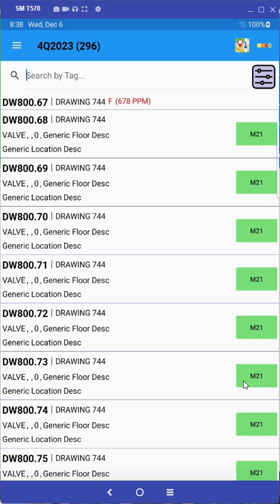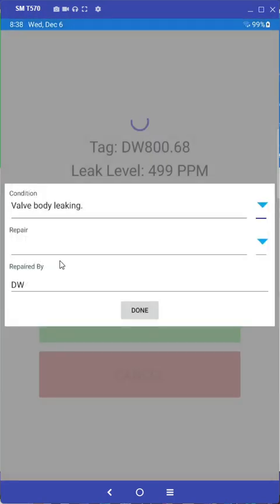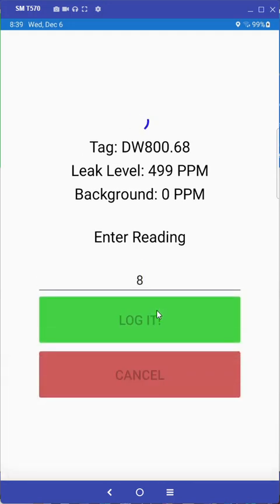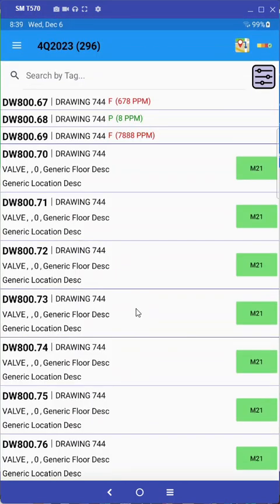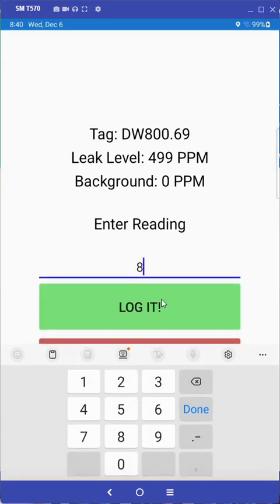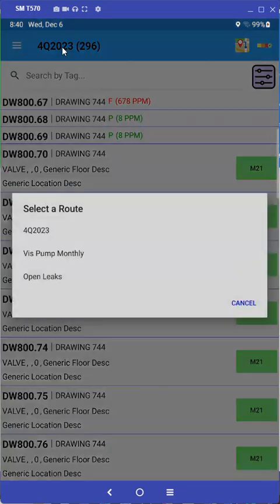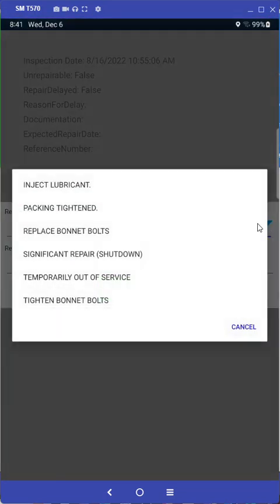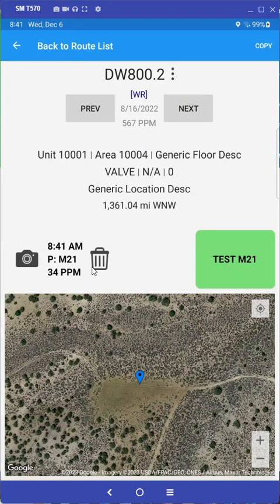SkyBridge Add repair on new and existing Leaks